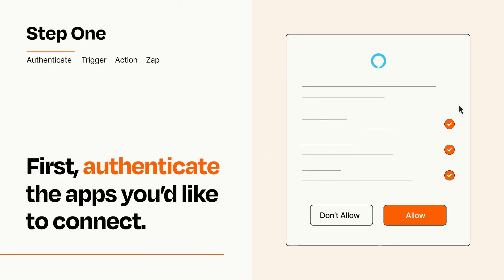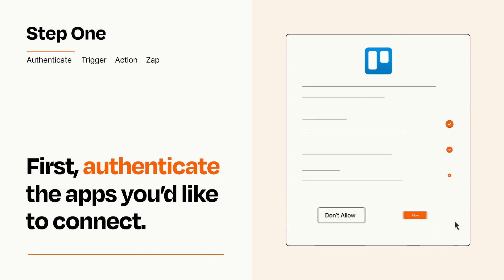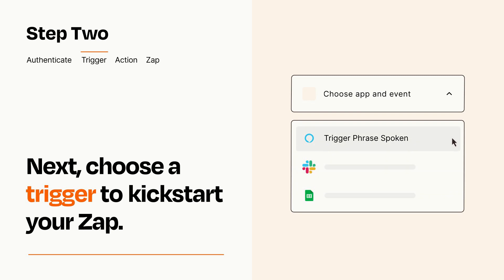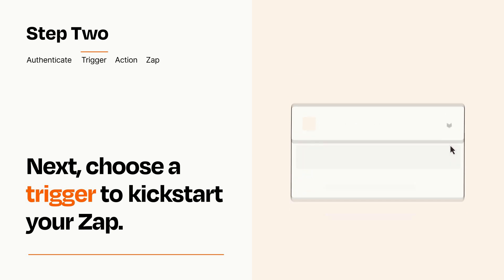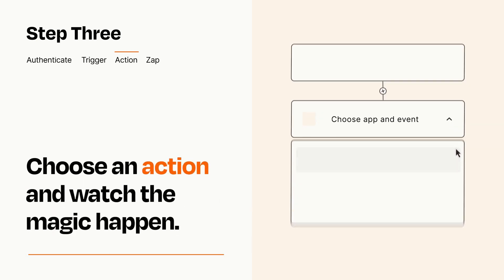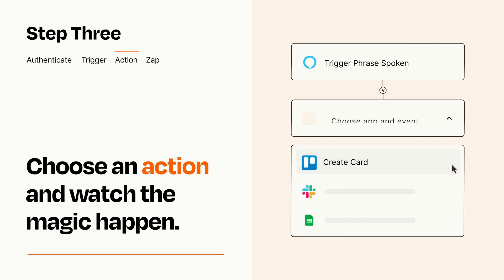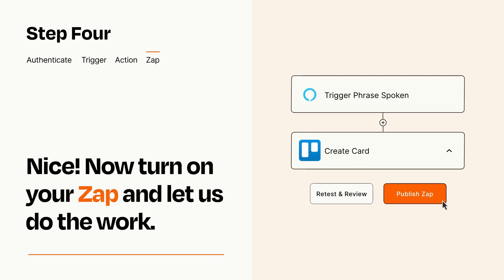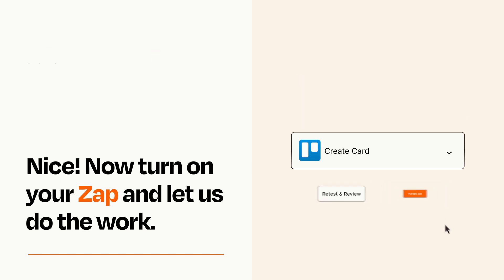How to connect Amazon Alexa to Trello - Easy Integration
So you want to connect Amazon Alexa to Trello? You can do it with Zapier!